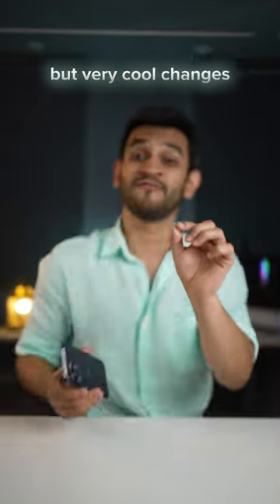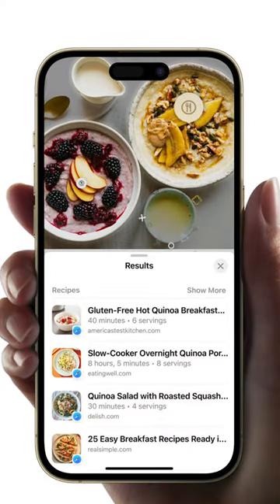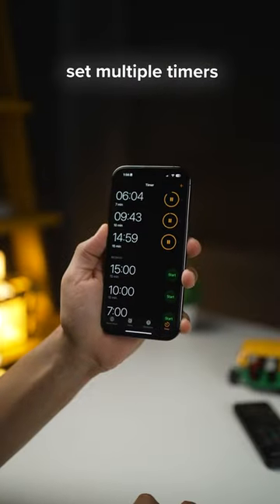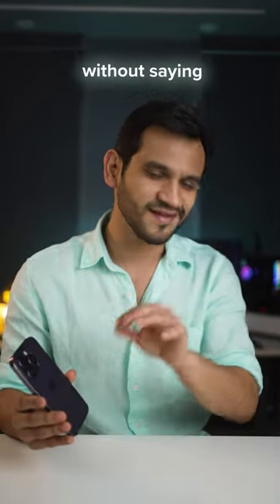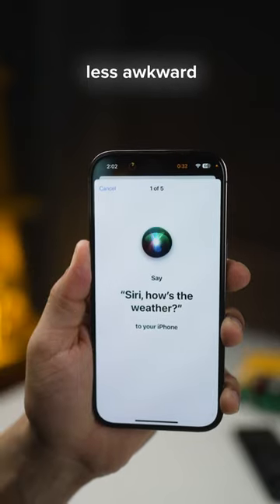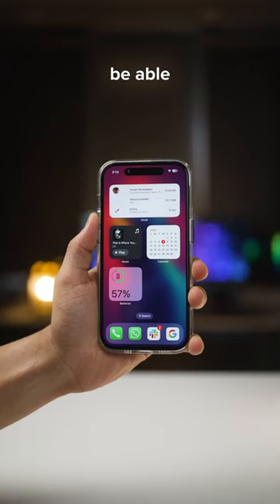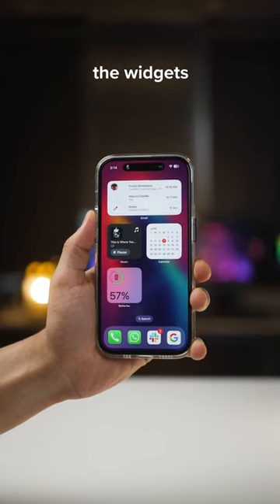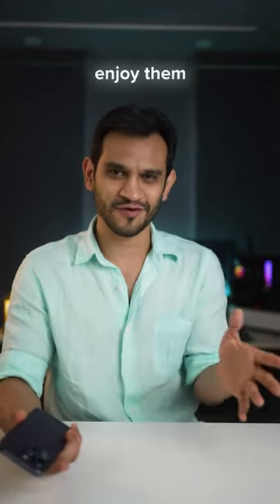Small but Noticeable Changes Coming to iPhones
iOS 17 is going to come to your existing iPhones when the iphone15 and iphone15pro series launch in September. However, if you’re aching to get the latest iOS17 update, there are 3 ways to do so.

Option 1: Download Apple Developer App from App Store and join the Developer Beta. Warning, this will cost you $99/year.

Option 2: Google ‘iOS beta program’ and join the public beta program. With this you will get the beta within the next month.

Option 3: As I said, wait for the iPhone 15 launch in September.

Do note, Developer betas are quite buggy. Public betas are better but not perfect. In all honesty, even the final rolled out versions aren’t perfect.